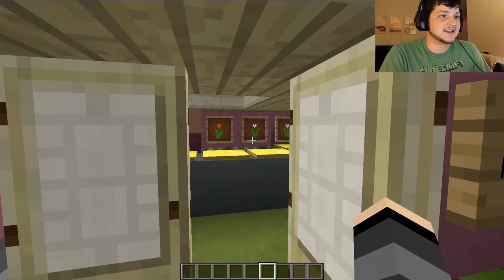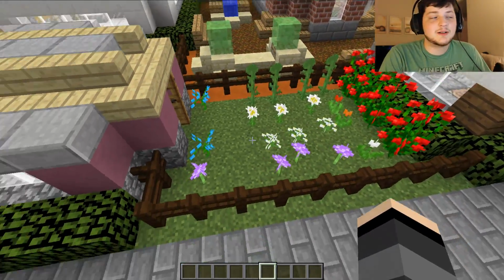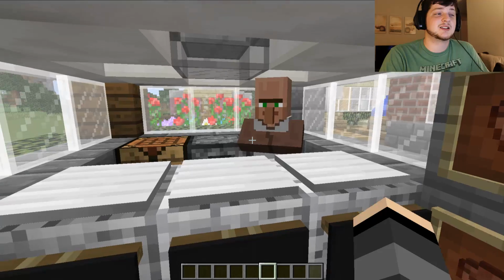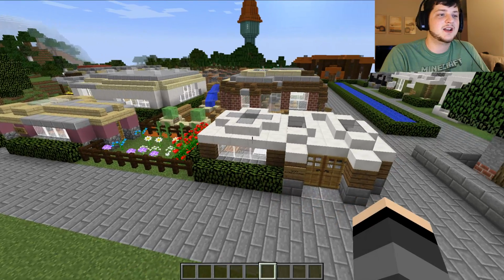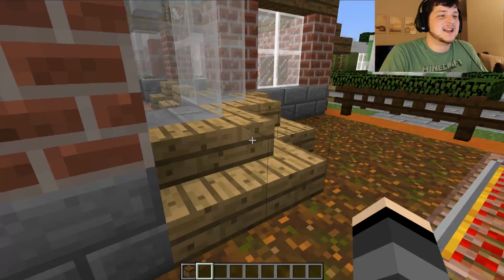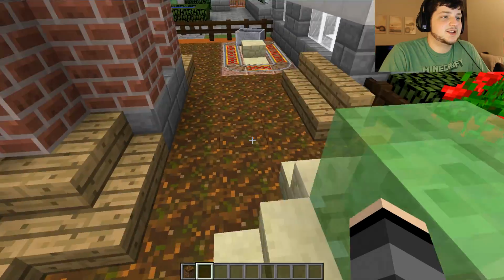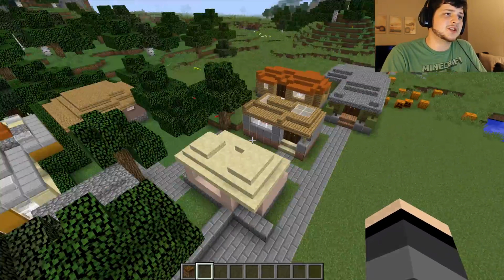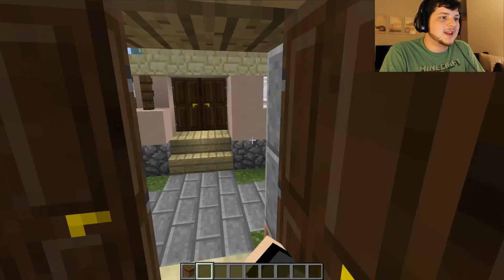AmyLee33's Flower Boutique!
If you enjoyed make sure to let me know by Clicking that like Button! Also dont forget to leave Ideas for next week!

Privately through Twitch message System.